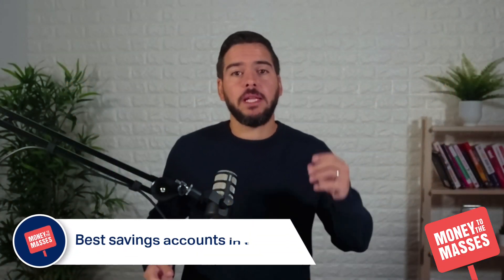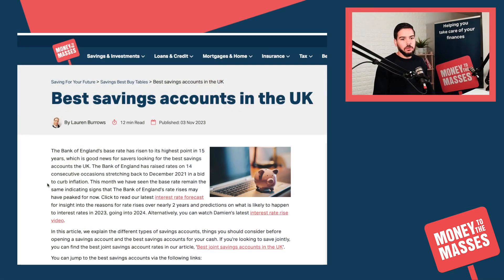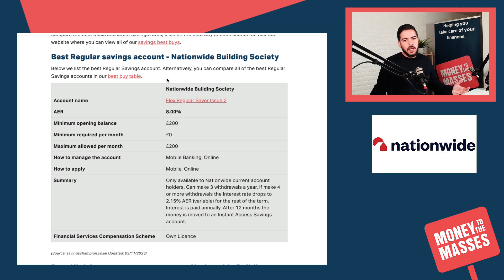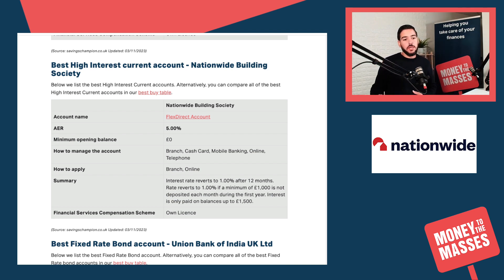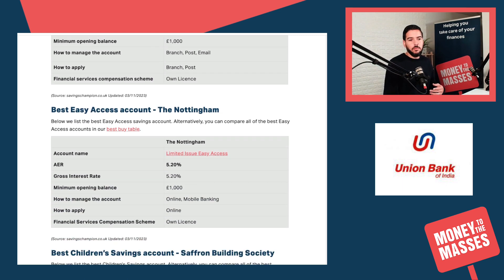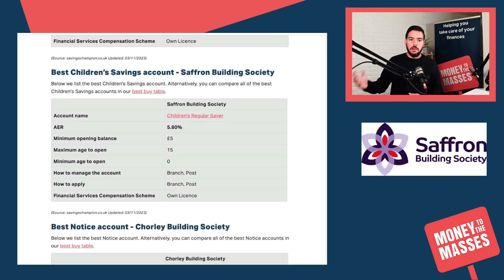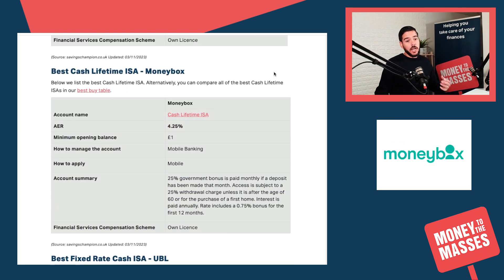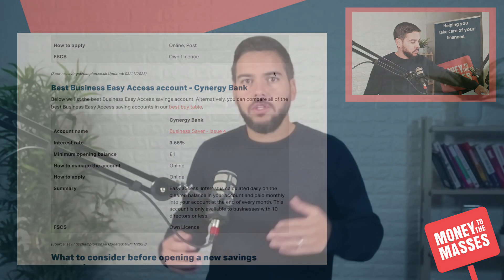Best Savings Accounts in the UK - November 2023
In this independent review, I tell you about the best savings accounts in the UK. I explain the different types of savings accounts and the best savings accounts for your cash, including an account that is offering a rate of 8%.

*All accounts and rates quoted are correct at date of filming (7th November 2023).

00:00 - Best Savings Accounts in UK
01:08 - Best Regular Savings Account
01:28 - Best High Interest Current Account
01:56 - Best Fixed Rate Bond Account
02:28 - Best Easy Access Account
02:47 - Best Children's Savings Account
03:01 - Best Notice Account
03:15 - Best Junior Cash ISA
03:20 - Best Cash Lifetime ISA
03:40 - Summary

To find out how you can earn up to £6,000 in interest without paying any tax, check out our article below:

Check out our article, 'Best cash and online savings platforms in the UK'

To find out how you can boost your interest without locking all your money away, check out our article explaining cash savings ladders